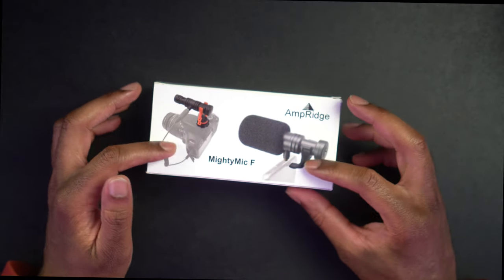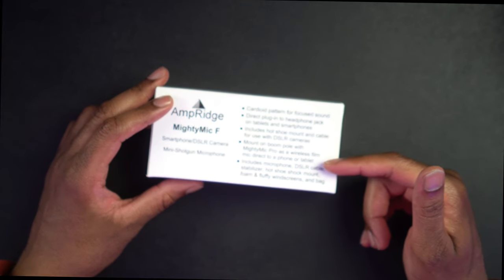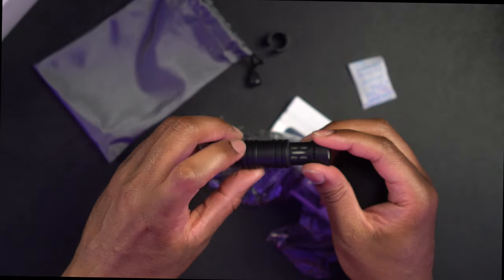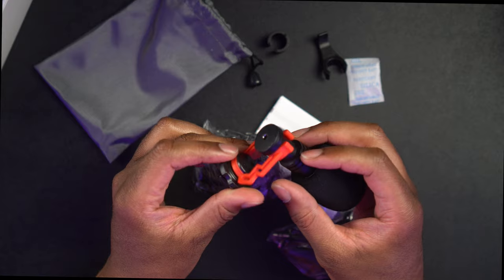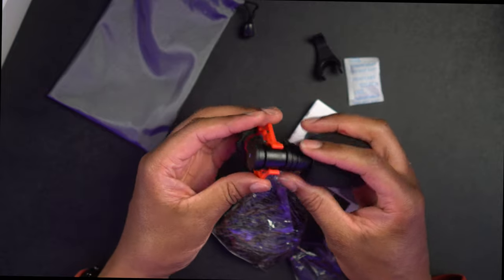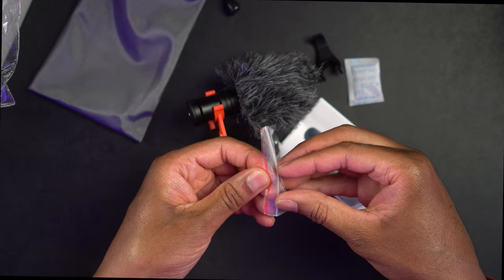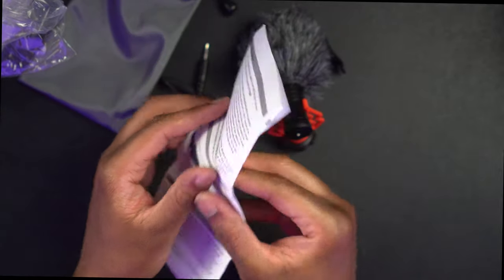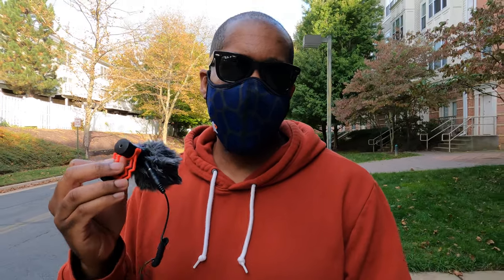Ampridge Mighty Mic F Mini Shotgun Microphone Test and Unboxing TodayIFeelLike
Ampridge Mighty Mic F Mini Shotgun Microphone Test and Unboxing